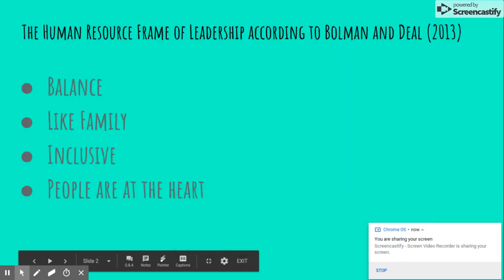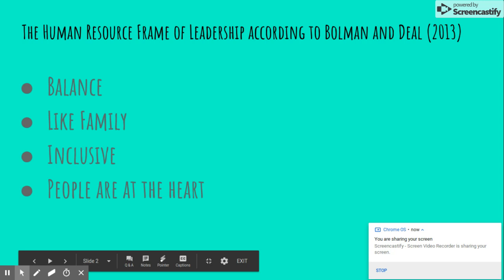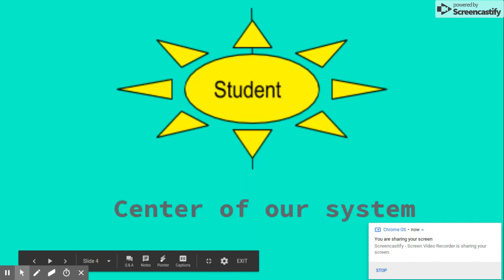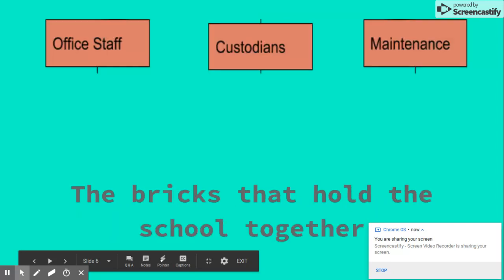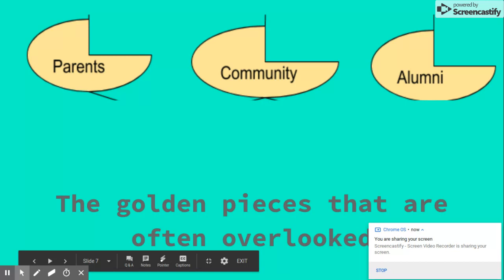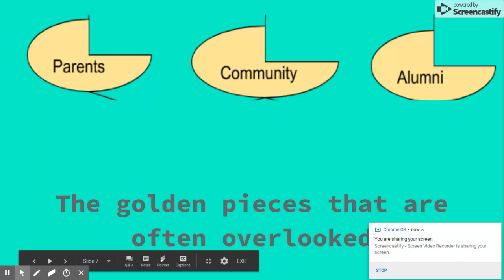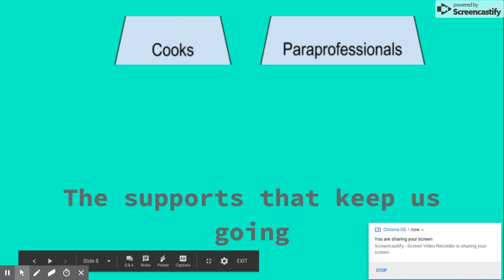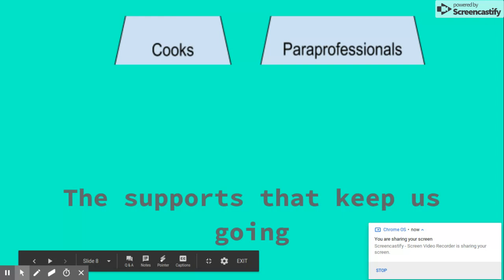Dec 11, 2018 11:42 AM